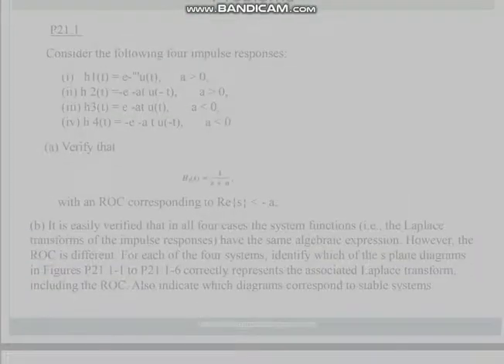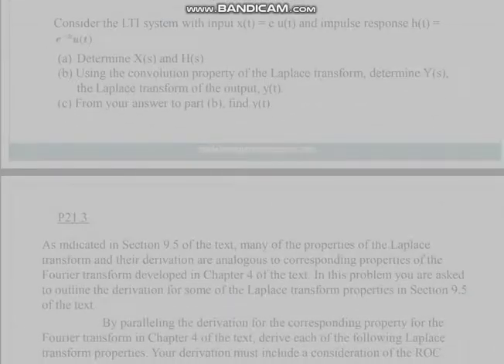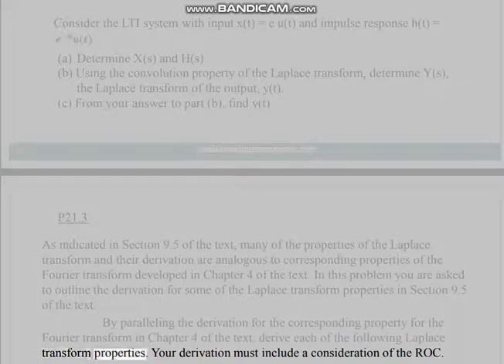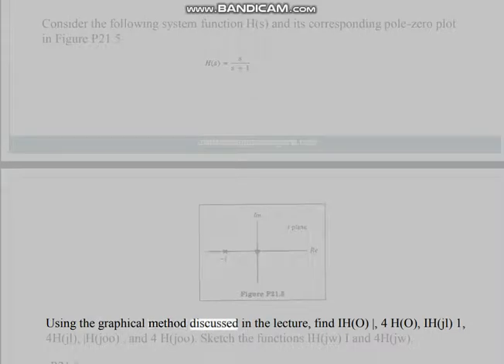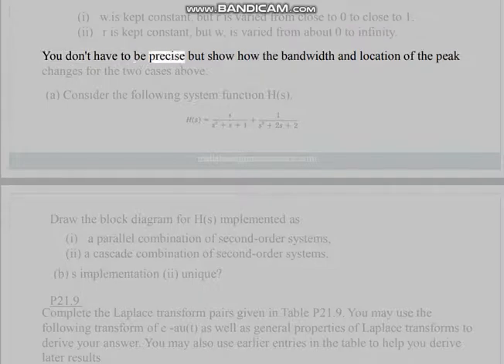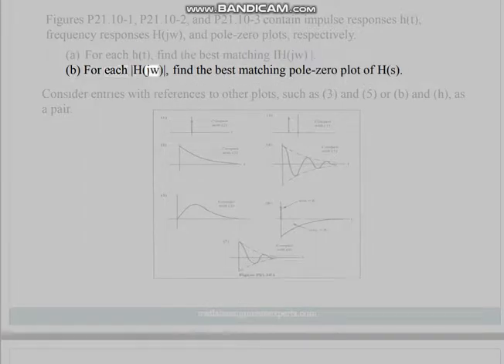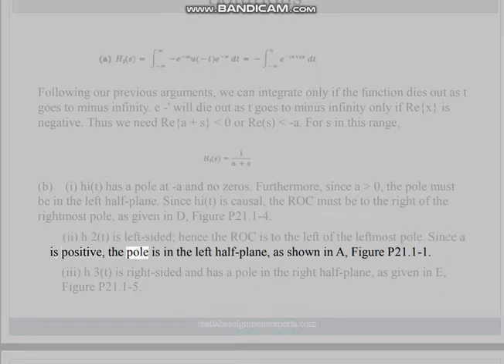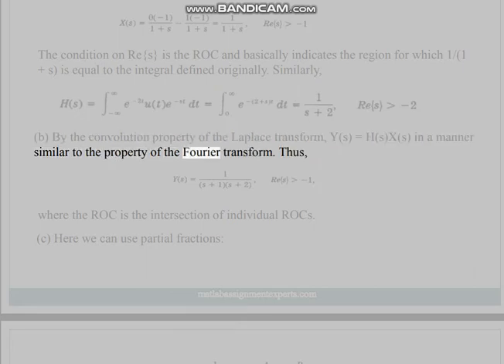Signals and Systems Assignment Help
I am Boniface P. I am a Signals and Systems Assignment Expert at matlabassignmentexperts.com. I hold a Master's in Matlab, from The University, of Edinburg. I have been helping students with their assignments for the past 15 years. I solve assignments related to Signals and Systems.